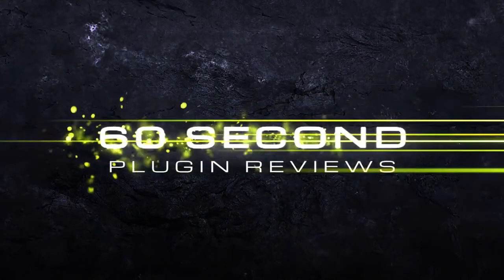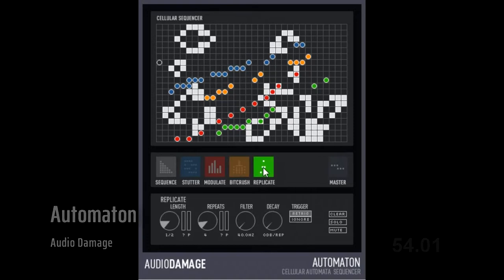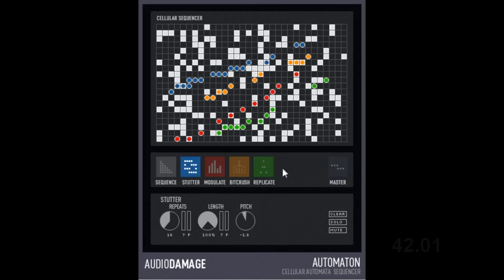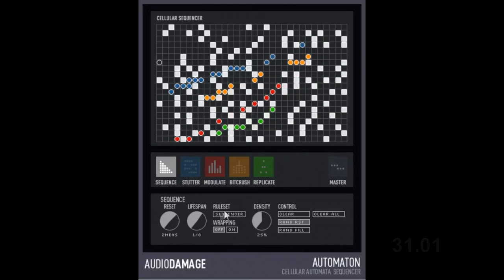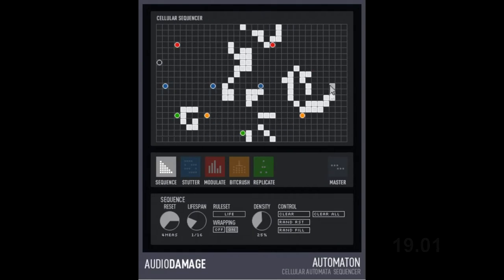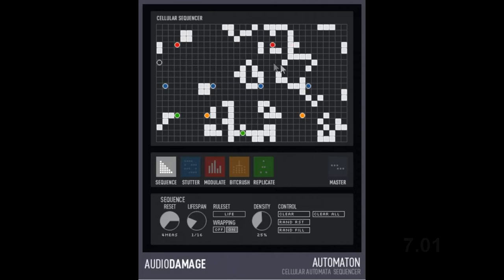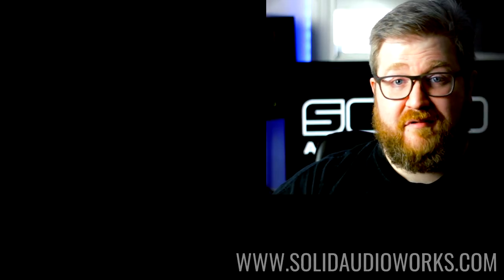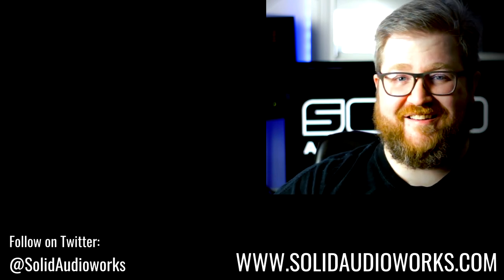AudioDamage Automaton - 60 Second Plugin Review